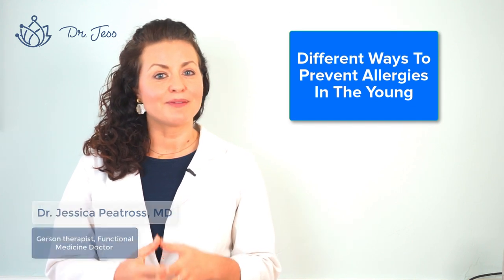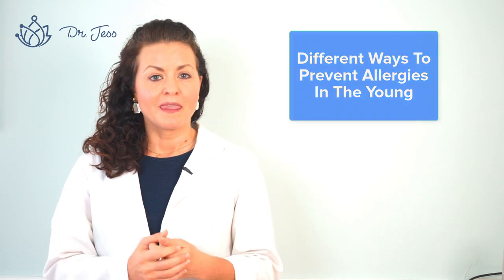Ways we can prevent allergies in the young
Have you ever hear of the Hygiene Hypothesis? Watch and find out why having your kids play in the dirt is a good thing.